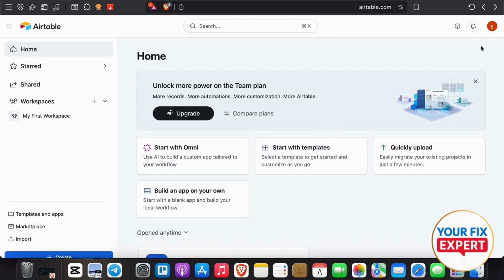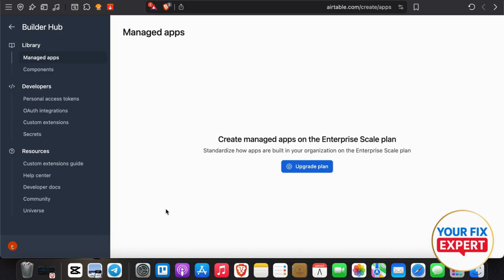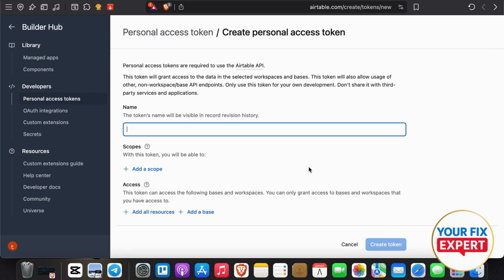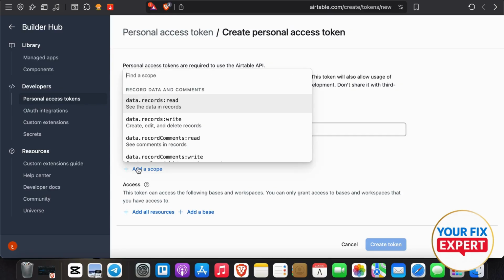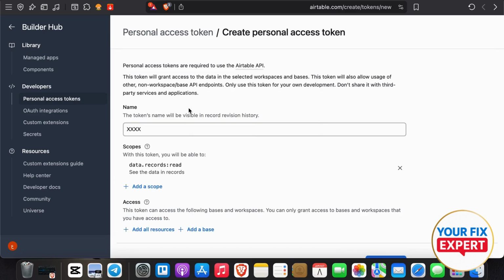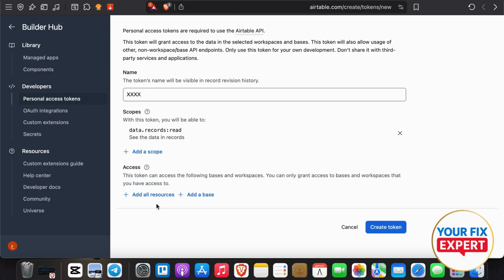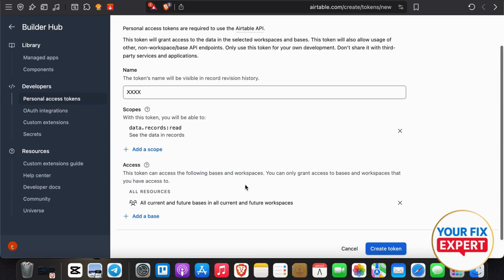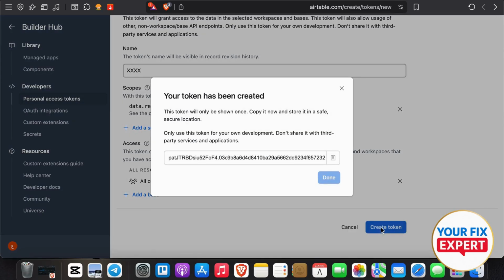How To Get Airtable API Key 2026 (Step By Step Guide)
How To Get Airtable API Key 2026 (Step By Step Guide) In this video, we show you how to get your Airtable API key in a simple, step-by-step way. This Airtable tutorial is perfect for beginners who want to integrate Airtable with other apps or manage their databases effectively. Learn how to locate your Airtable API key, set up API access, and use it safely in your projects. Follow this Airtable guide to make API integration easy and beginner-friendly.